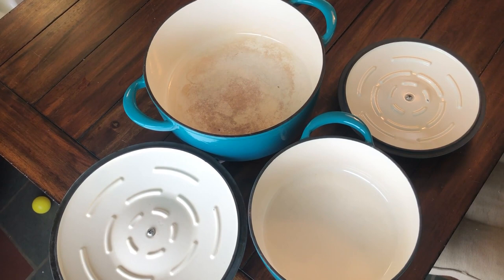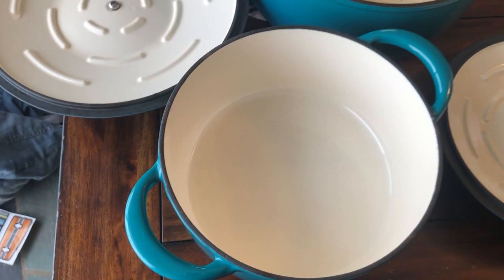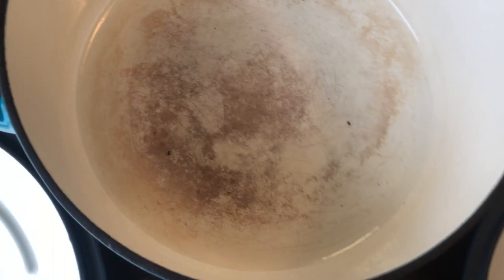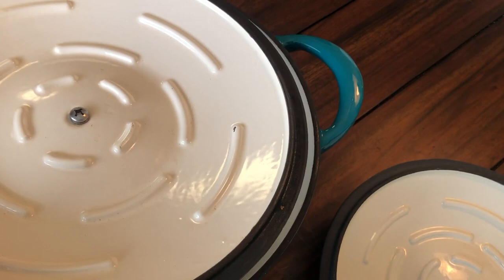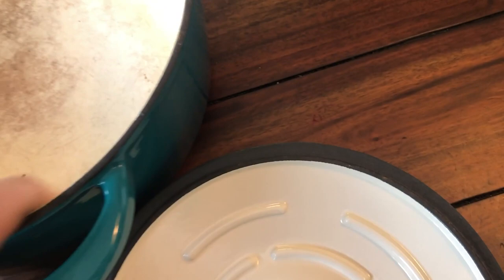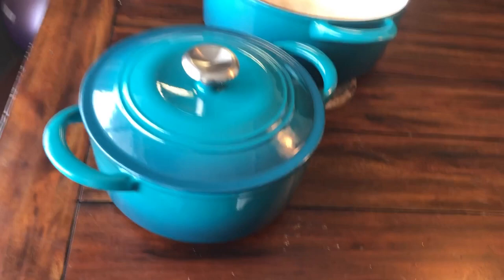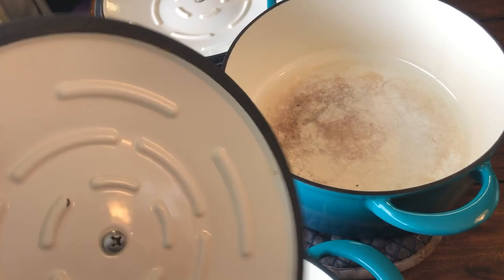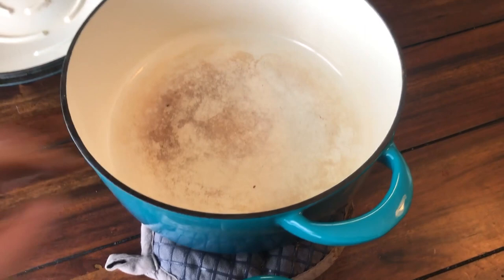One Year Review - Costco Tramontina Enameled Cast Iron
This is a ~13 month review on the Costco enameled dutch ovens.
These are used between 1-3 times per week each, and we do not baby them.

They have chips and some enamel has lifted, but we are very happy with them at this point.